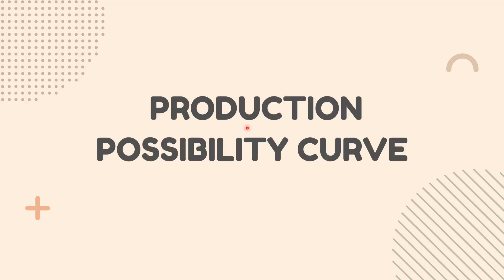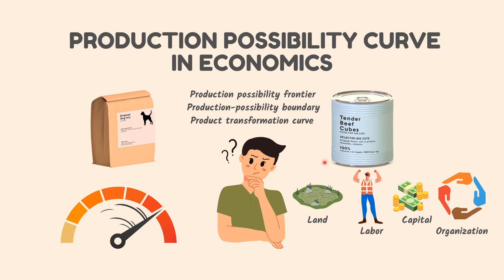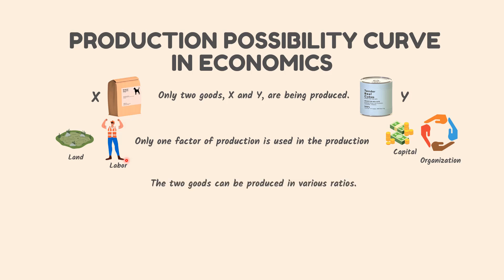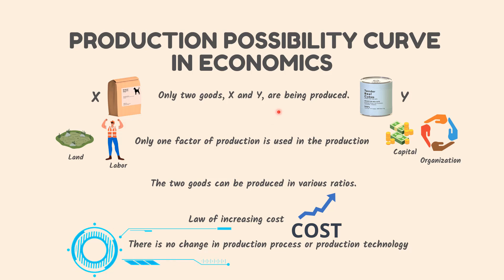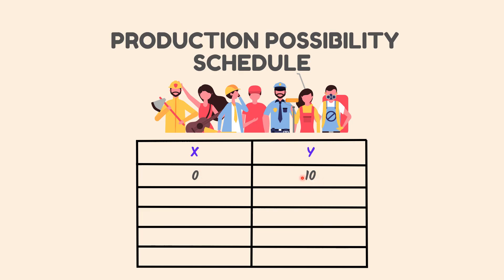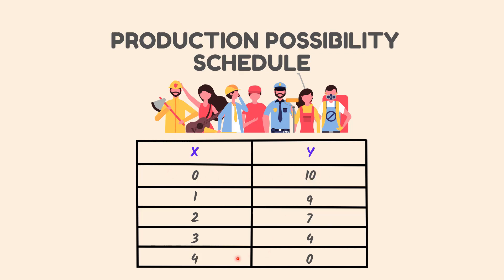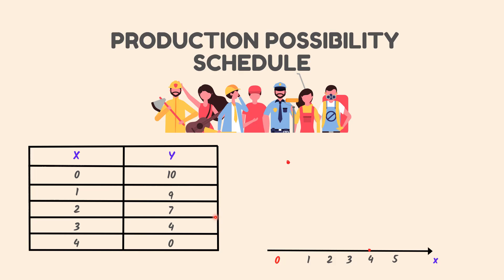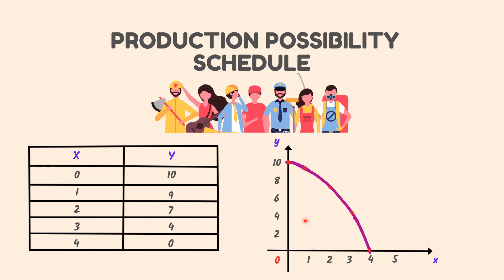Production Posibility Curve (PPC) in Economics Explained with Example.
This short lecture decribes in detail about the Production Posibility Curve (PPC) in Economics with Examples and diagram of Opportunity cost & the production possibilities curve, Production Possibility Frontier (PPF) in Principles of Economics.